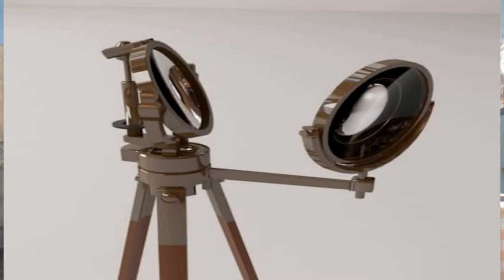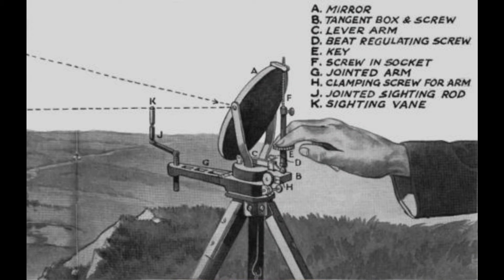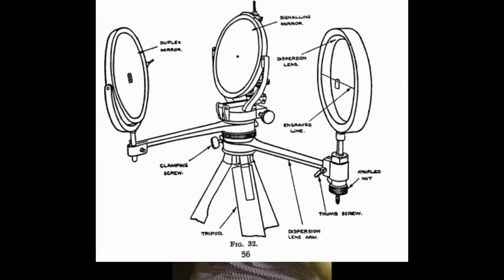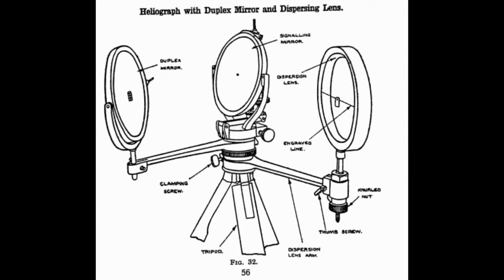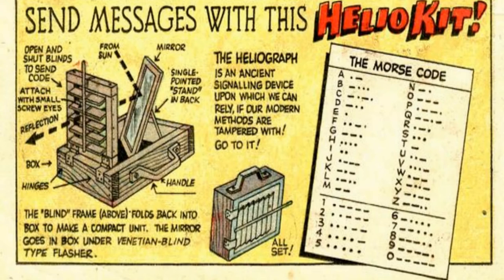7: The Heliograph